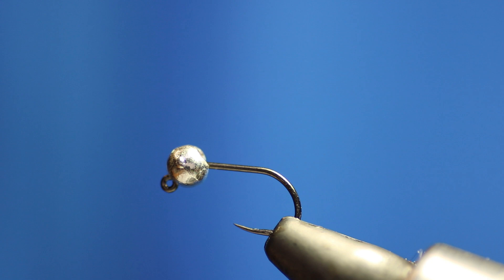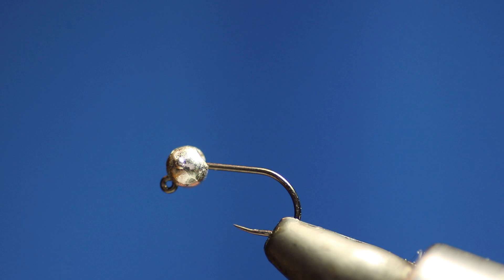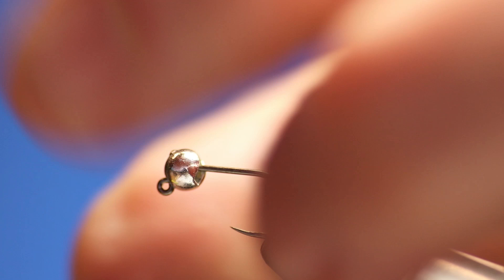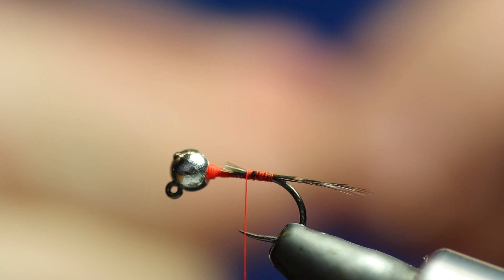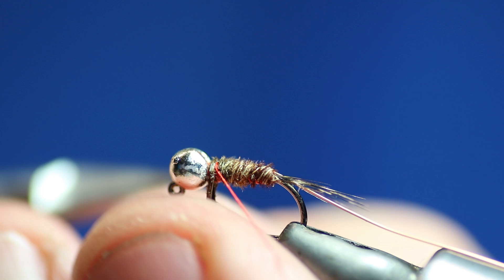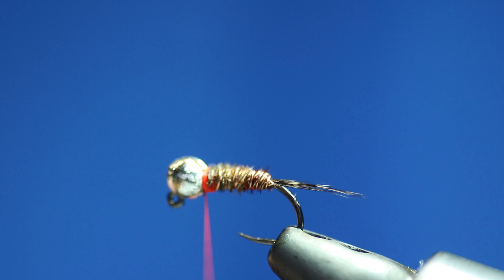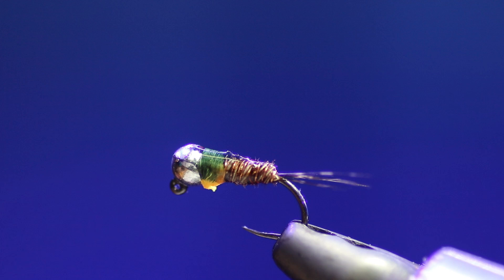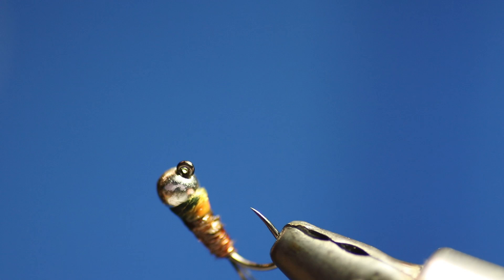Special Perdigon PT Nymph - New HD Video 2019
Love this little fly has caught me a lot of fish all over the world, Simple to tie and simply a great pattern, enjoy guys

Hook: - Size 18-8 Jig Hook Definite Advantage
Thread: - Hends Grall Thread Fl.Light Orange (My Fav) or Uni-Thread 8/0 Fire Orange
Tail - Coq-De-Leon or Similar
Rib: - Uni-Wire Small Copper
Body: - Cock Pheasant Tail Fibres
Thorax: - Glo-Brite No 8 Amber Floss
Bead: - Silver or Copper Tungsten Bead Sized to Hook
Thorax Colouring: - Black Permanent Marker (Letraset I Use)
Resin: - Veniards Low Viscosity Clear Resin

Dave